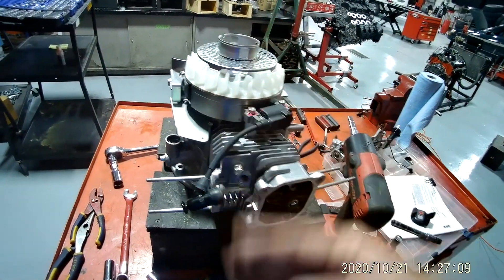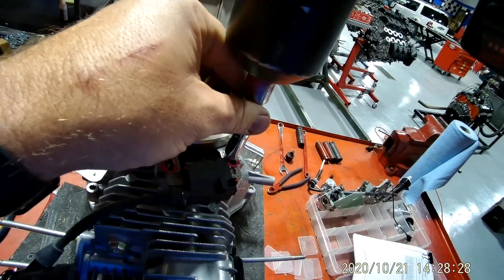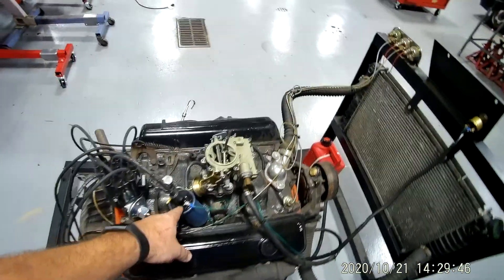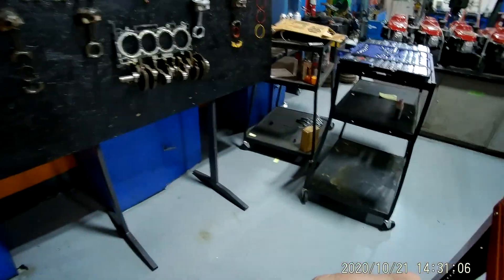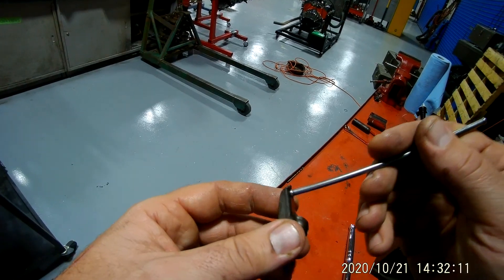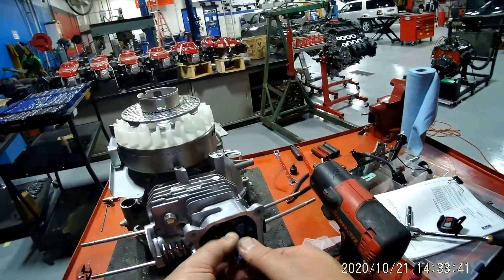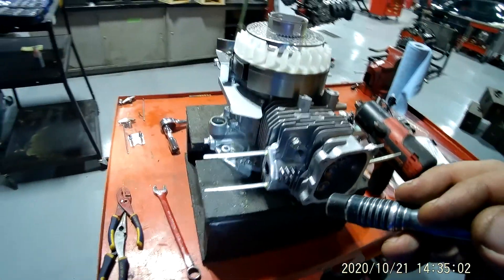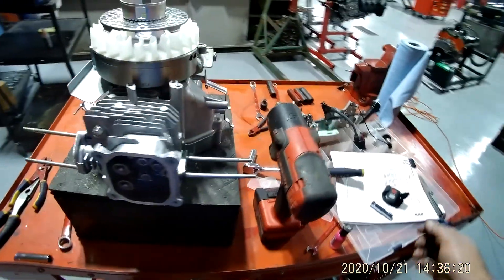Honda GXV 160 OHV engine disassembly and reassembly video 4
How to assemble and reassemble Honda GXV 160 OHV engine